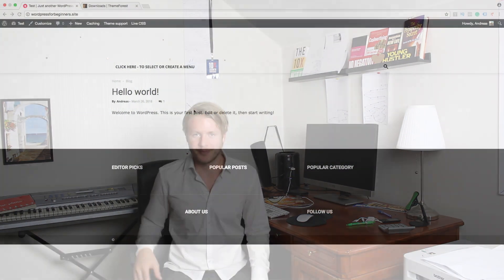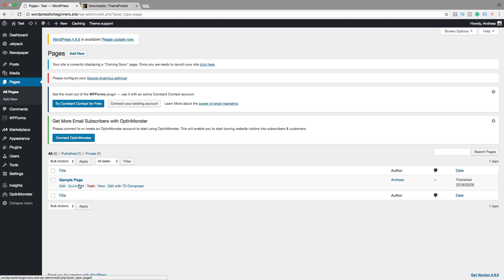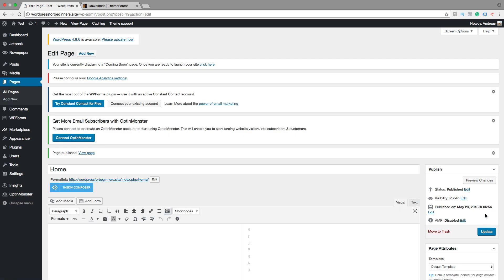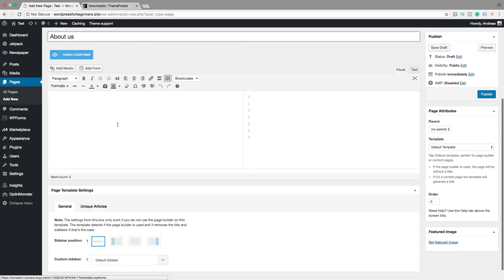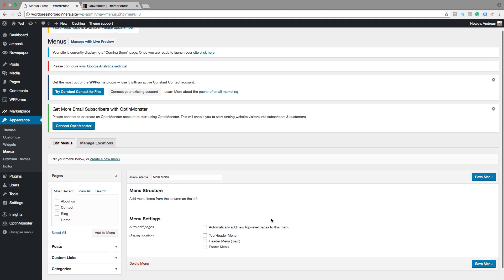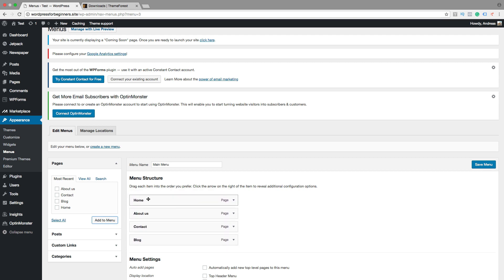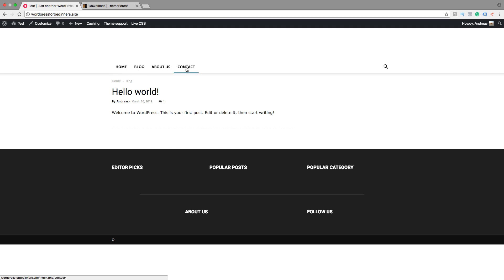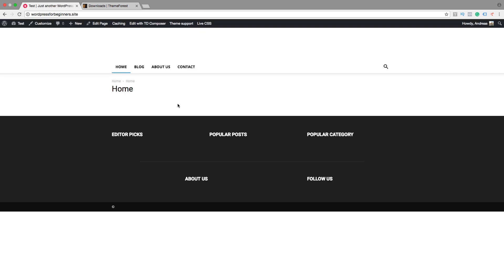Newspaper 8 Theme Tutorial 2018 (Part 3) - How to Create Menu in Wordpress Admin 2018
Newspaper 8 theme tutorial 2018 part 3 on how to create a menu in Wordpress admin using this easy step by step tutorial.

In this video we learn how to create pages and then create a menu to add the pages in.

This is a Wordpress tutorial for beginners in 2018.

FOLLOW ME